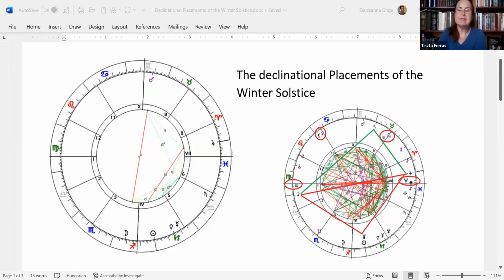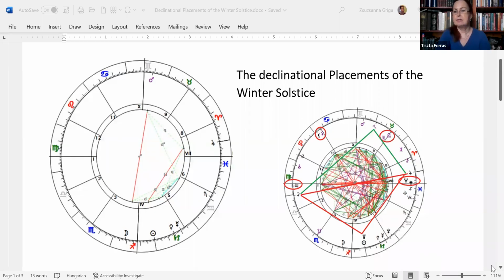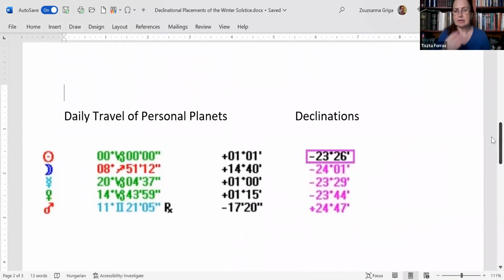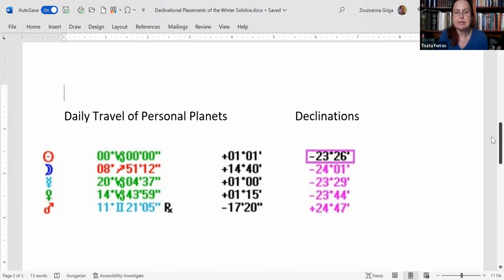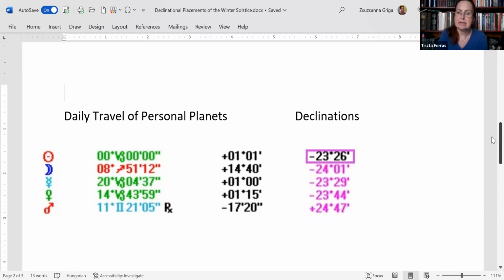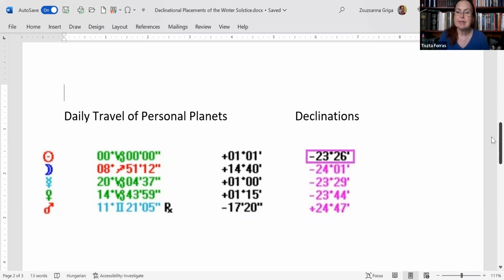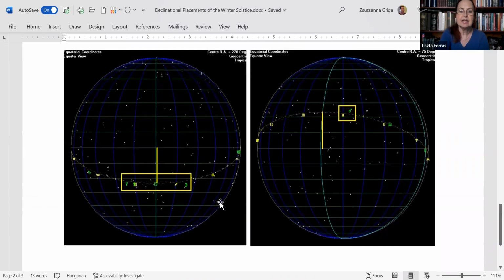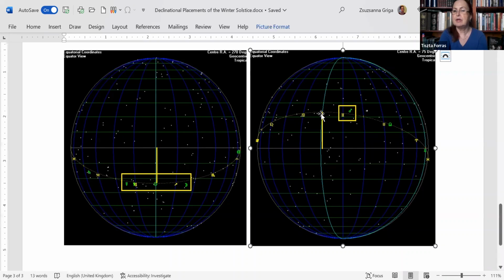The Declinational Placements of the Winter Solstice 2022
This year’s winter solstice is unique because all the personal planets are out of bounds (OOB in short, also called extreme declination). The Ecliptic represents “the hero’s journey” in the sky, the pathway we need to cover on the earth plane in our human form, and the celestial objects on the Zodiac are acting out our life drama. But whenever they are stepping below or above it, they may carry both unique and frightening characteristics because this placement occurs as a result of extreme pain. At the moment of the solstice, both luminaries, Mercury, Venus, and Mars Rx are all OOB, which is very rare.